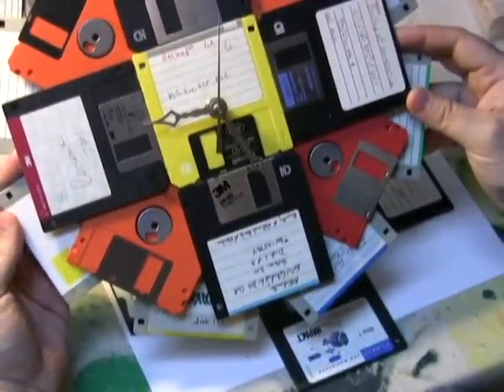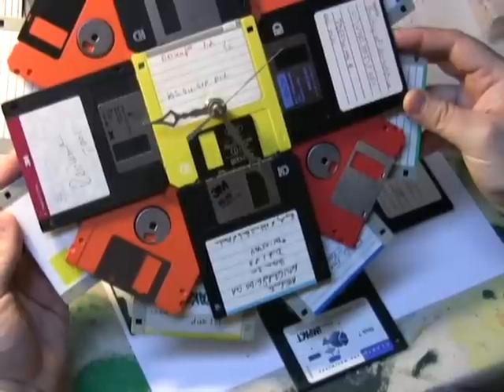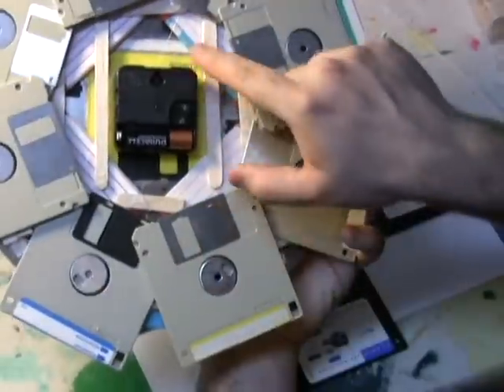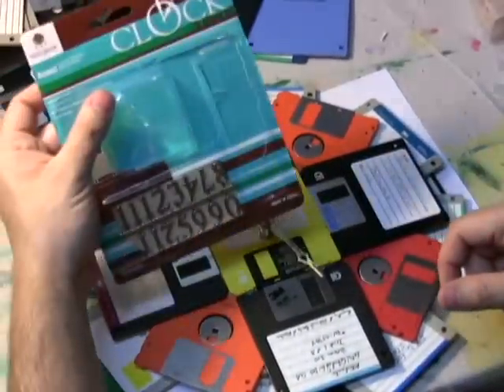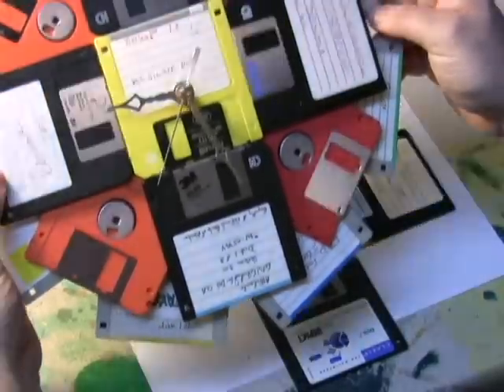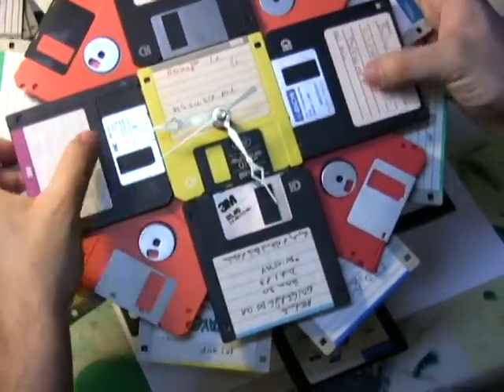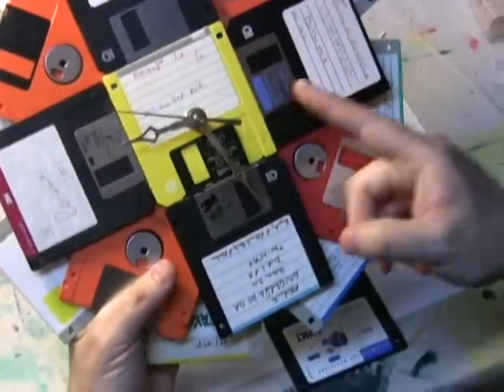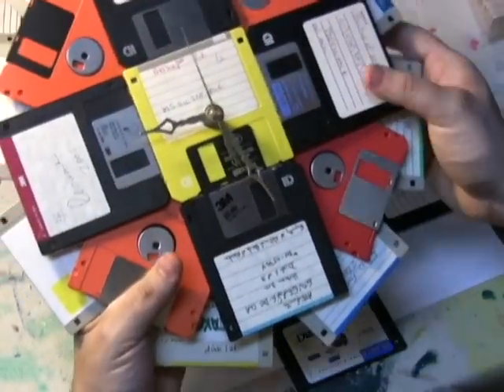Floppy Clock Instructable Intro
Introduction to my "Floppy Clock" Instructable at instructables.com.